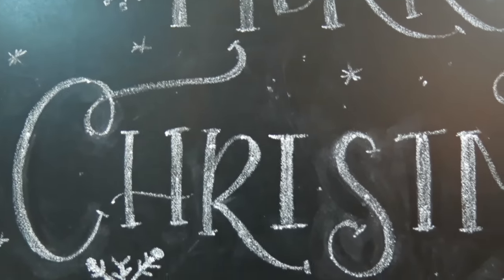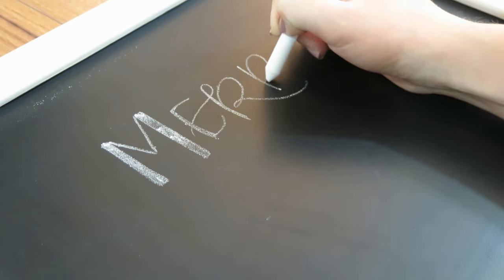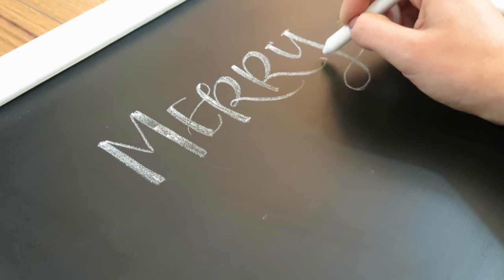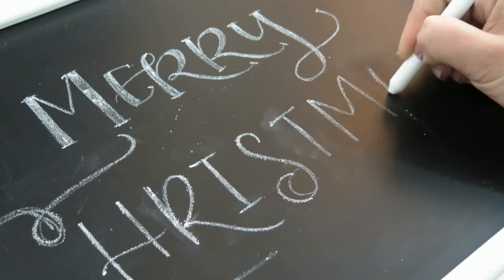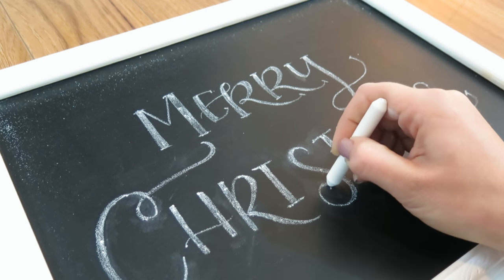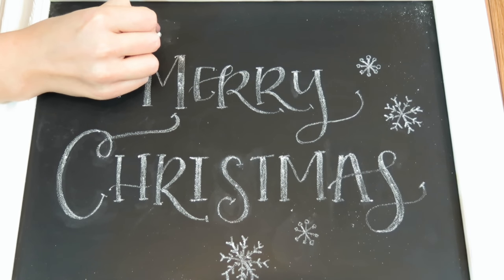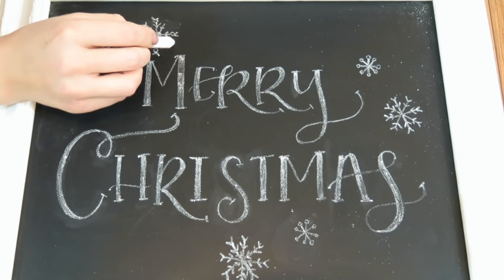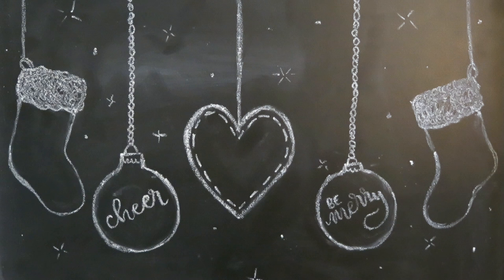Christmas Chalkboard Art 2016 | Part 2: Merry Christmas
Yay! I love the holidays! Time to unleash the epic DIY champion within all of us. In my next few videos I'm going to be sharing Christmas chalkboard art ideas. Today I'm sharing how to draw this hand lettered "Merry Christmas" chalk design with lots of snowflakes. I hope this inspires you to create some chalk art and if you do, PLEASE share it with me on Insta and Twitter using CHRISTMASWITHCART. Have fun tweaking it and making it your own! It's going to be fun! What have you been making for the holiday season?

Materials:
1. White chalk sharpened with a pencil sharpener
2. A paper towel to erase
3. Q-tips to erase

Copyright Credits:
GRAPHICS:
*Alphabet letter graphics are from the shop Sister Pixel (my shop)